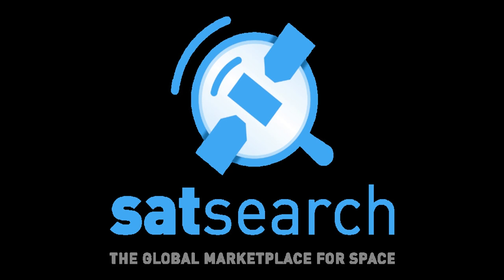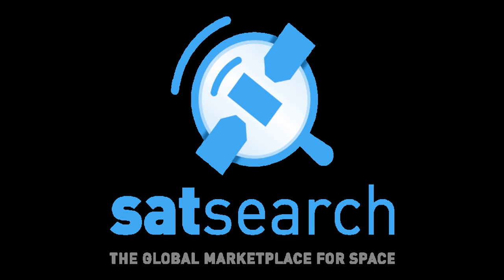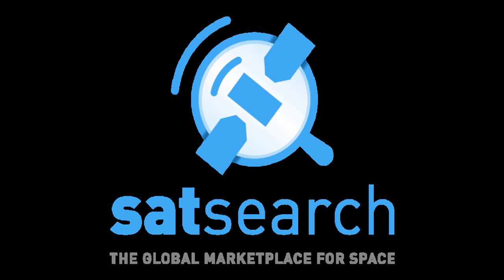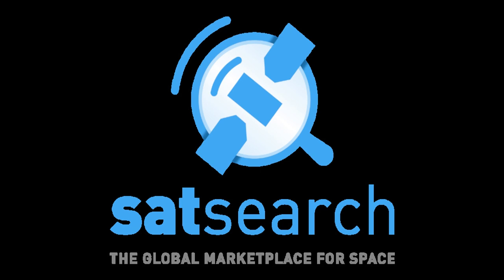Enhancing phased array antenna performance by optimizing beamforming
Episode 40 of the Space Industry podcast is a discussion with Michael Seidl, Systems Engineer with a focus on space applications, and Adrian Helwig, Analog Field Application Engineer, of satsearch member Texas Instruments (TI).

TI is a global electronics manufacturer and innovation company with a strong interest in space. In this podcast Michael and Adrian delve into how to enhance the performance of phased array antennas in satellite communications (satcom) applications by optimizing beamforming using gigahertz-clocking tree solutions. We cover

- The typical challenges that designers face in the development of phased array
- How clocking solutions can achieve higher performance while maintaining tight synchronization across all channels
- Use of the JESD204 standard for high-speed data-capture designs using FPGA
- How gigahertz-clocking tree solutions in phased array antennas in space applications may evolve in years to come

To find out more about Texas Instruments please view their supplier hub on satsearch

To hear more episodes of the Space Industry podcast please

And if you would like to learn more about the spaceindustry and our work at satsearch building the global marketplace for space, please join our weekly newsletter